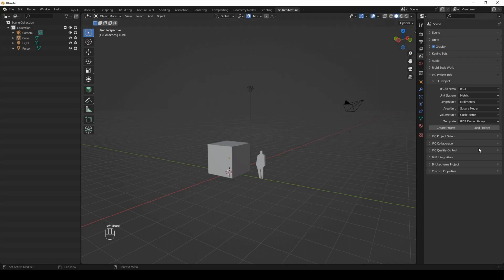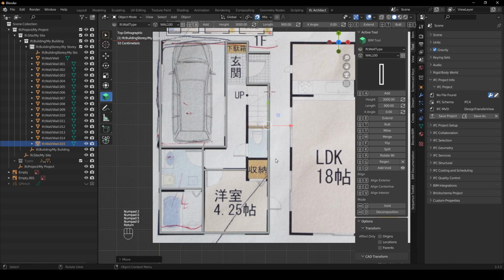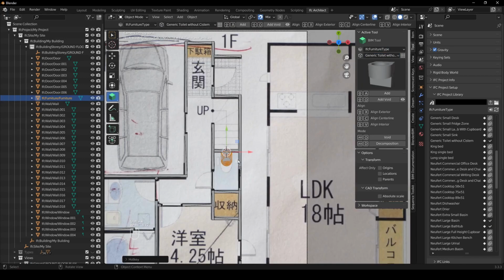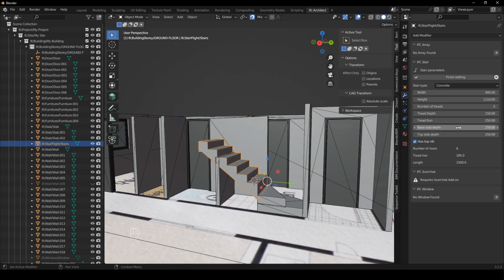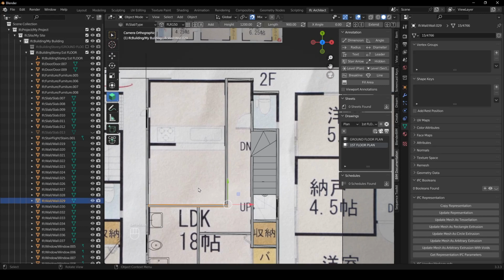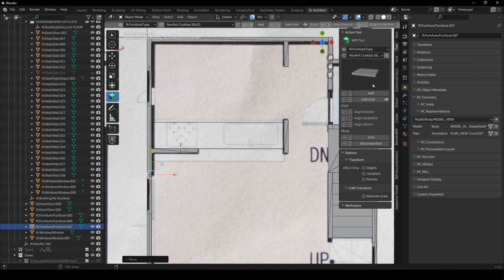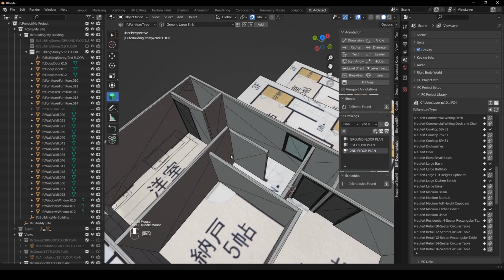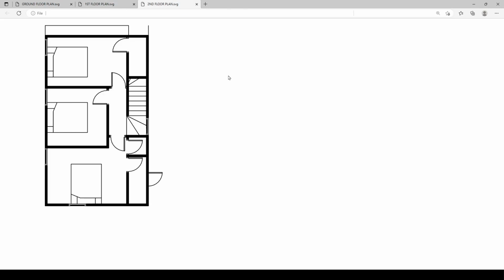BlenderBim - Beginner Tutorial - Multistorey building in 40mins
This covers how to create a Multistorey buildingin BlenderBim

Technical questions can be answered in detail & resources found on the OSArch community thread:

Check him out his stuff is calming and well made!
Chapters

00:00  Intro
00:44  Drag & drop & trace image
02:30  GroundFloor Walls & Doors & Windows
10:20  Furnishing elements GF
12:58  Staircase GF
19:12  Creating a new floor
19:41  Copying elements to a new floor
21:07  1st Floor adjustments
25:39  Furnishing elements 1F
29:58  Creating & copying to 2F
30:56  2nd Floor adjustments
35:16  Furnishing elements 2F
36:36  finishing up
39:04  Download resources

Recommended channels for architects & those interested:

 @Dion Moult